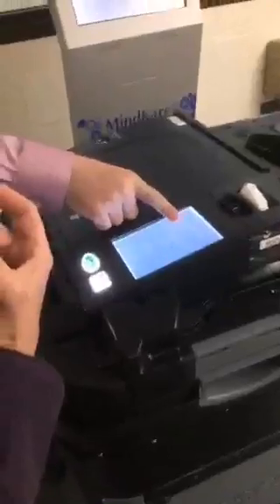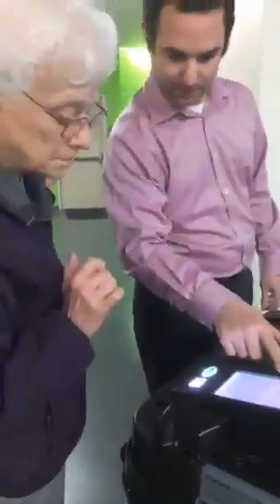New Montco Voting Machines Explained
Frank Spollen of the Montgomery County Human Resources Department explains the county's new voting machines to Joan Chambers of Lower Frederick during a special Tuesday, April 23, 2019 event at the Montgomery County Community College's West Campus in Pottstown.